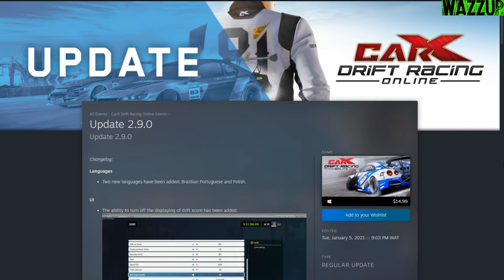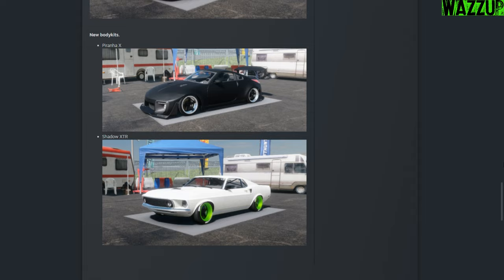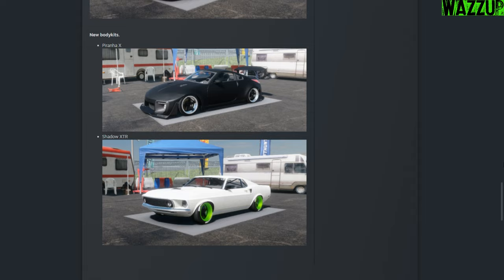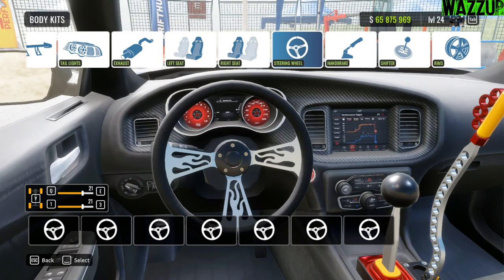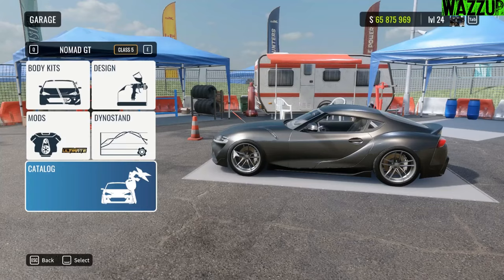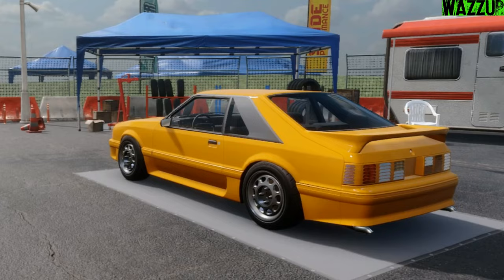6 NEW Cars! | Update 2.9.0 - CarX Drift Racing Online W/ G27 + Wheel Cam #49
In This Video: Checking out New Update + Testing New Cars With Touching The Umitmate Setup Tuning.
- Coming UP 0:00
- Intro 0:11
- Update 2.9.0 0:29
- Bodykits for New Cars 1:18
- Testing Solar Ultimate Setup No Tuning 2:29
- Testing Black Fox Ultimate Setup No Tuning 2:54
- Testing Inferno Ultimate Setup No Tuning 3:19
- Too Close... 3:55
- Testing Hotrod Ultimate Setup No Tuning 4:00
- Testing Vanguard Ultimate Setup No Tuning 4:24
- Insane 360° + Wall Tap! 4:45
- Testing Nomad GT Ultimate Setup No Tuning 5:00
- Best Ultimate Car Setup is... 5:45

- TOM SKEEMASK & 6ROKE 6OY SIX - THE DEVIL'S STILL TRYIN' (PROD. IAMBLAIZE)
- ＦＡＮＴＡＳＹ - Chill Epic Hip Hop Instrumental Trap Beat 2020 (Prod. Chuki Beats)
- Rinse Cycle - LIGHTERS
- HYDRA X BAKER - DEAD OF NIGHT( PROD. AKOZA X TENNGAGE)

❤️I Want To Thank Vlaiko For The Logitech G27, Logitech DFP

💻My PC💻
⚠️Mother Board: MSI PRO-D
️⚠️Processor: I3 7100
⚠️RAM: 2 x 8GB RAM DDR4
⚠️Graphic card: ASUS GTX 1050TI 4GB GDDR5
⚠️HDD: 1TO
⚠️SSD: 240GB

⚠️Logitech G27
⚠️Homemade Handbrake